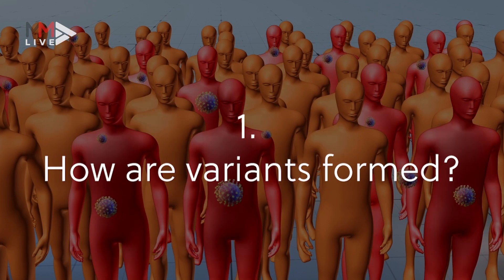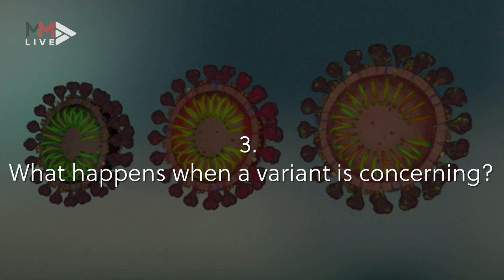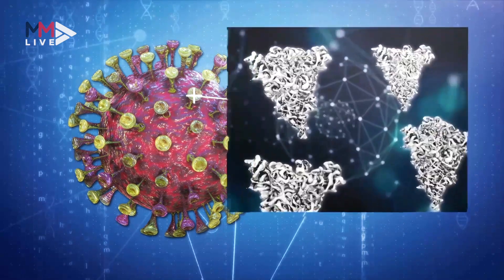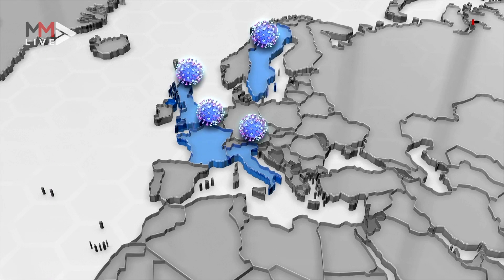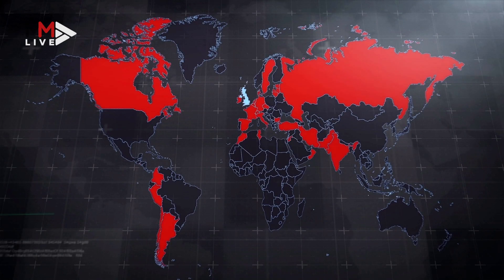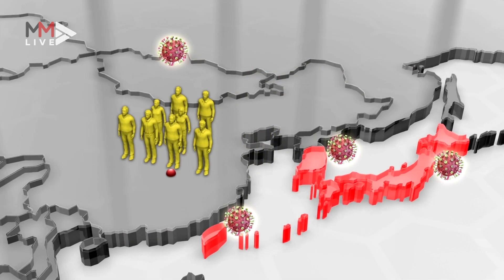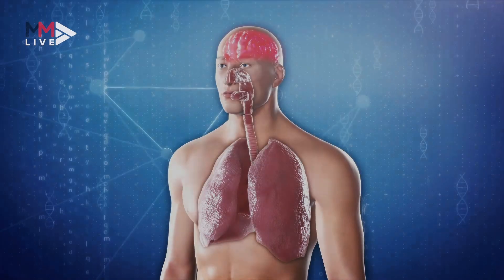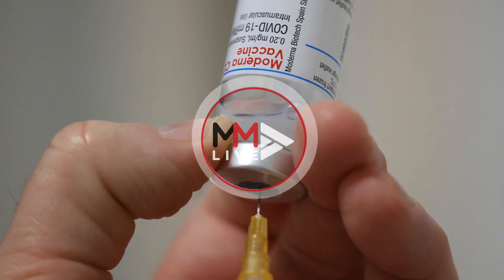Covid-19 mutations, vaccines & immunity: Prof Salim Abdool Karim talks virus variants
The world has experienced various coronavirus variants since the start of the pandemic and the first outbreak in China. Some mutations are considered worse than others , but is this process normal? Prof Salim Abdool Karim breaks down 10 frequently asked questions for us.